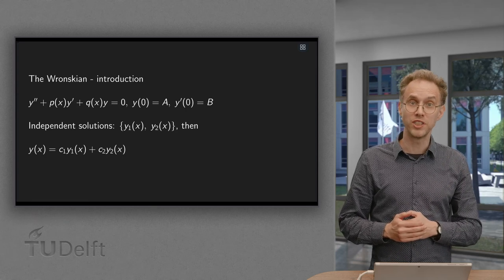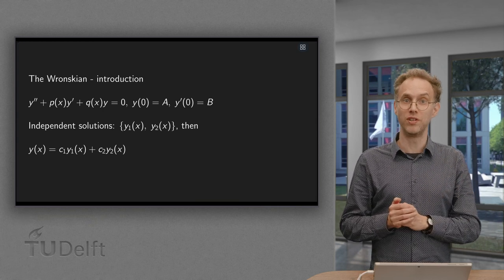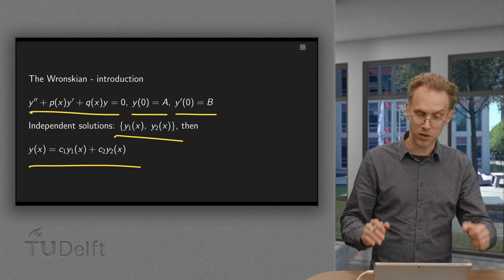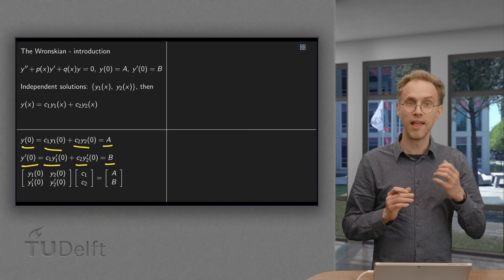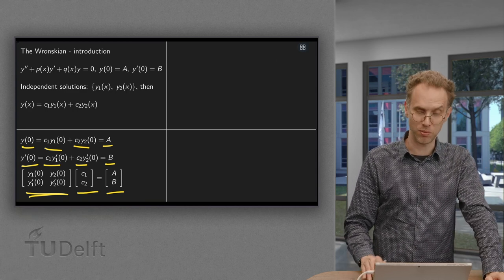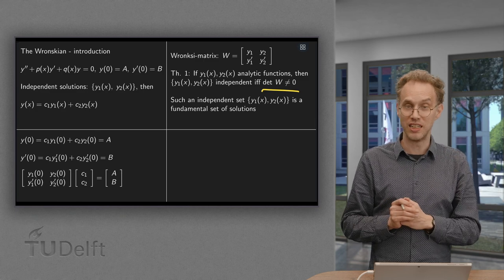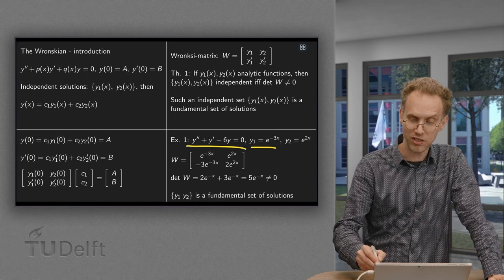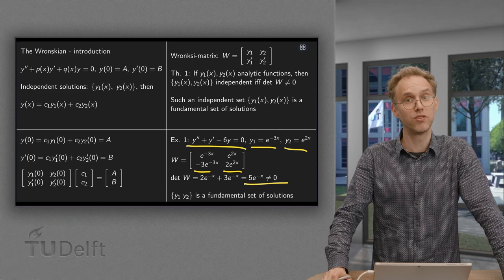The Wronskian - introduction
If we solve a homogeneous second order equation, we need two independent solutions. We know the notion of independence from Linear Algebra, for functions we have the same idea. But how do we see this? Fortunately we have an easy way to check this as long as our functions are nice. We can use the so called Wronskian, which we will introduce in this video.